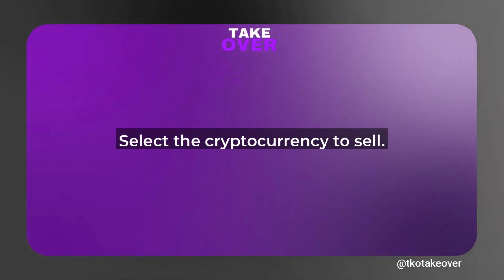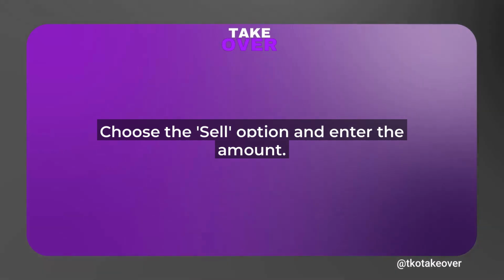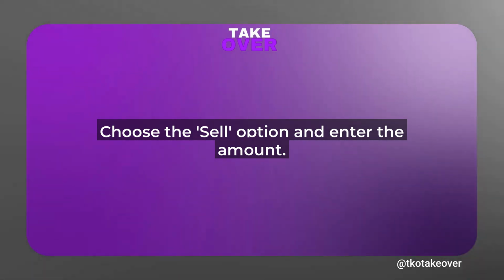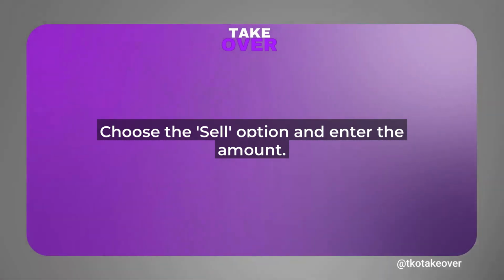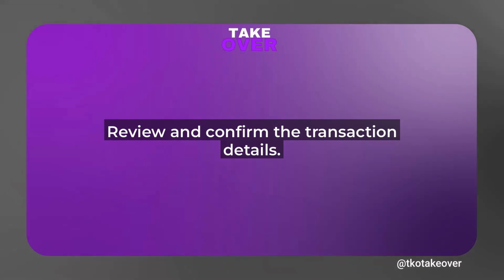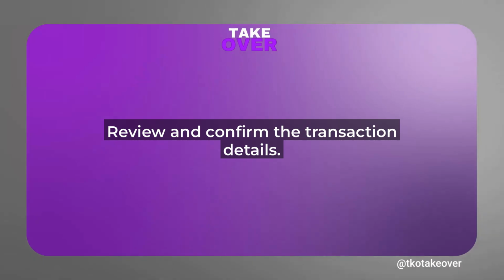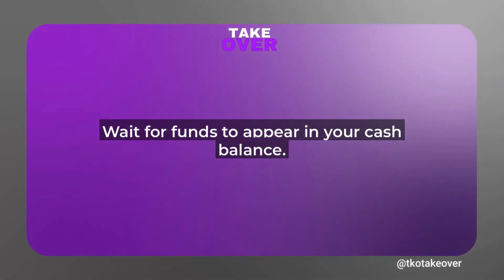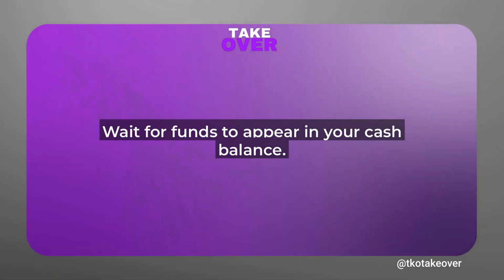How To Transfer Crypto To Cash On Robinhood 2025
How to convert crypto to cash on Robinhood step by step, Transfer cryptocurrency to cash using Robinhood 2025 guide, Best ways to sell crypto for cash on Robinhood app, Robinhood crypto withdrawal process explained, How to cash out Bitcoin on Robinhood in 2025, Steps to withdraw Ethereum as cash on Robinhood, Converting Dogecoin to USD on Robinhood tutorial, Easy guide for transferring crypto to bank via Robinhood, Robinhood 2025 updates for crypto to cash conversion, What are the fees for selling crypto on Robinhood, Beginner tips for turning crypto profits into cash on Robinhood, How to sell altcoins for cash on Robinhood platform, Detailed tutorial on Robinhood crypto to fiat transfer, 2025 methods to move crypto from Robinhood to cash, Robinhood app guide: Withdraw crypto to your bank account, Secure ways to convert crypto to cash on Robinhood, How to handle taxes when transferring crypto to cash on Robinhood, Top strategies for quick crypto cash out on Robinhood in 2025, Robinhood user guide: Selling crypto and getting paid, Complete walkthrough for crypto to cash on Robinhood mobile